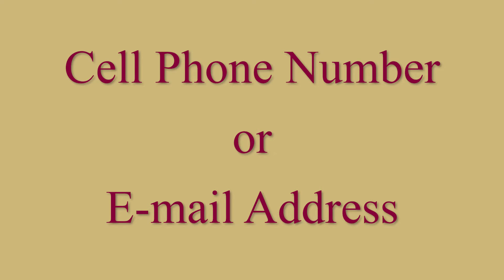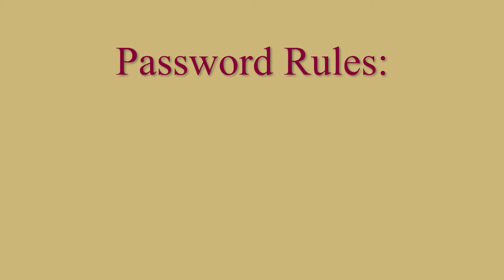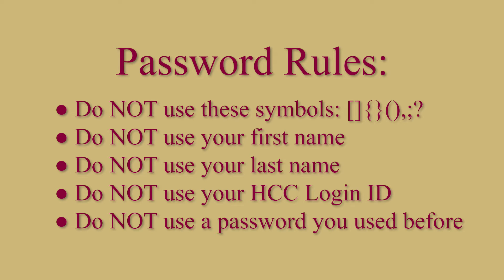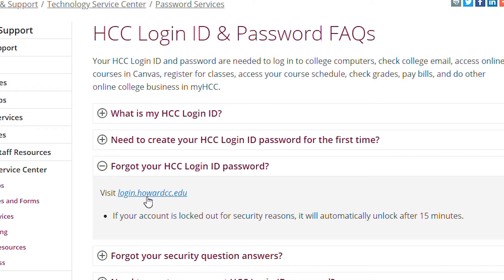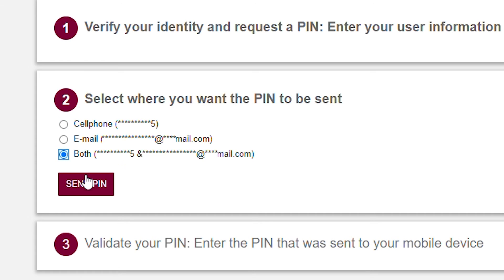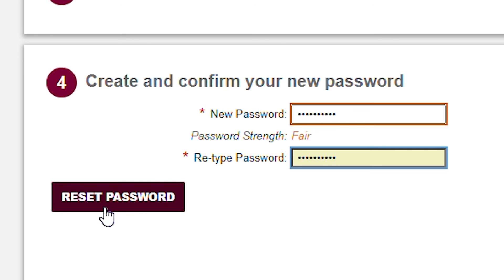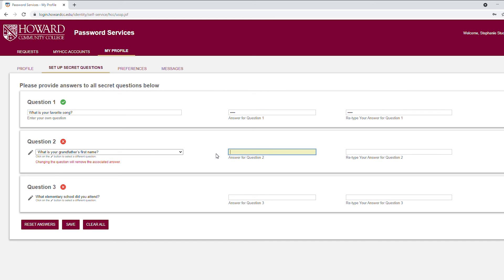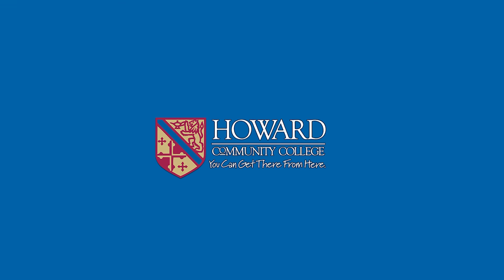How to Set Up Your HCC Login ID and Password | Howard Community College (HCC)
Instructions to set up HCC Login ID and Password using code sent to text or email.  Includes directions to set up secret questions. Captions available in English, Spanish, Korean, Chinese (Mandarin), Chinese (Traditional), Portuguese, French, Turkish, Arabic, Vietnamese, Burmese, Farsi, and Pashto.